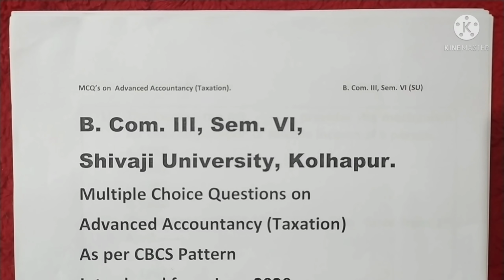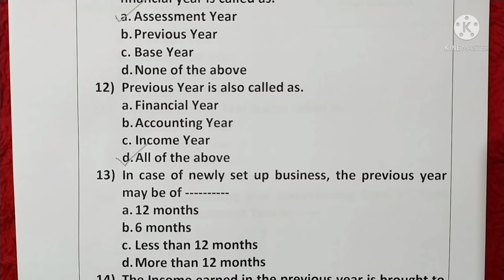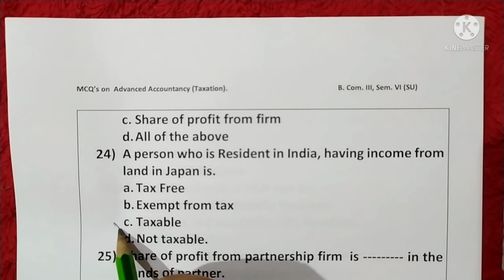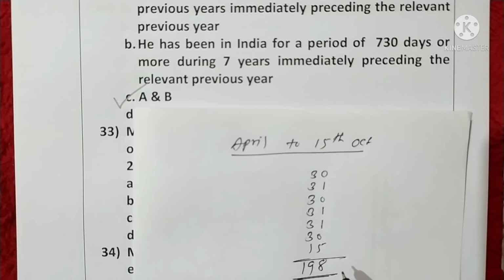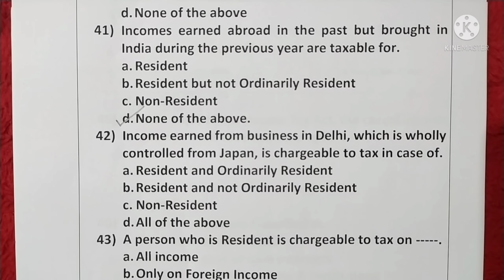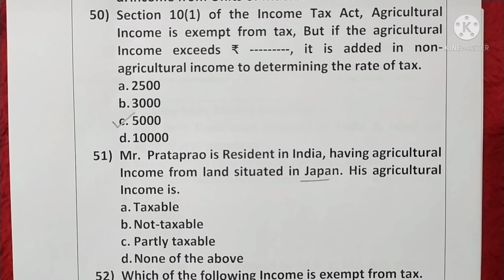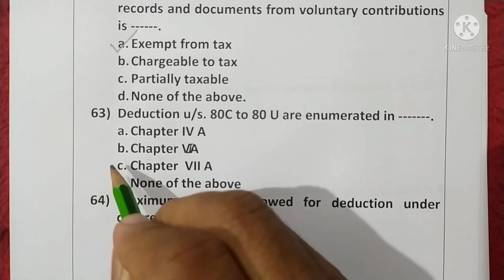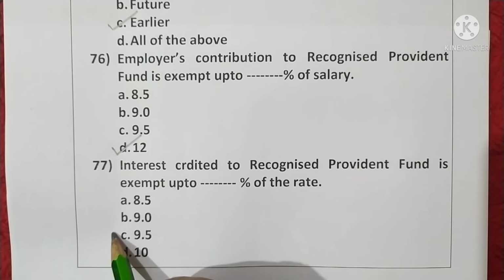Income -Tax MCQ's | Part I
Solved Multiple Choice Questions on Advanced Accountancy (Taxation), As per CBCS Pattern, Introduced from June 2020. for B
Com. III, Sem. VI. Shivaji University, Kolhapur. Part I.